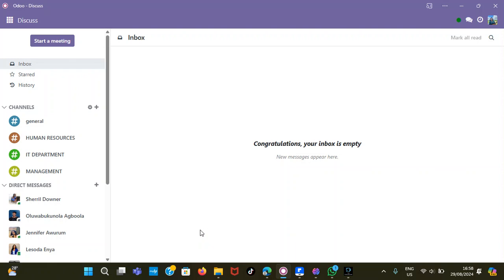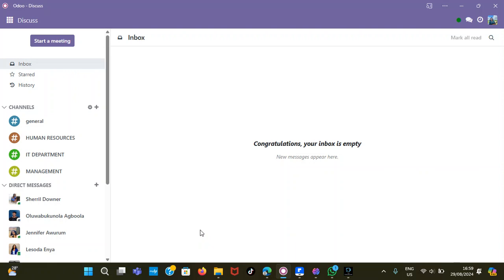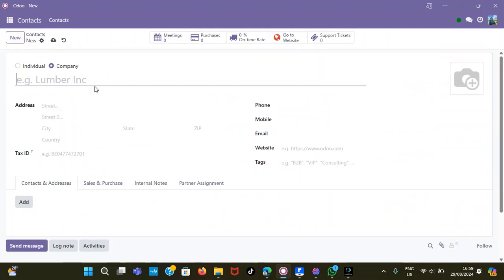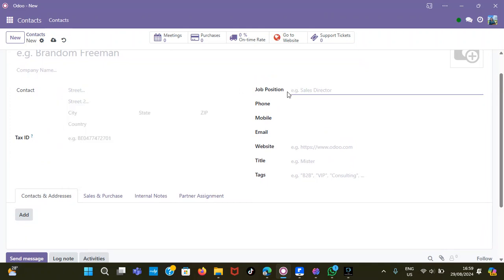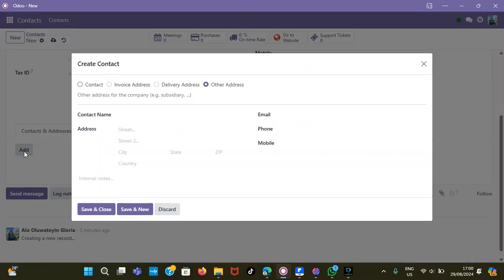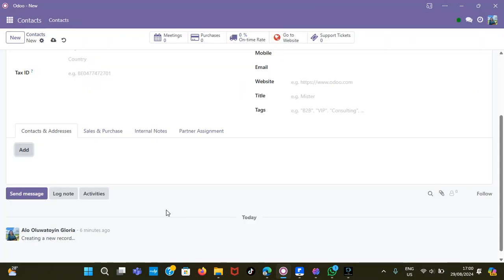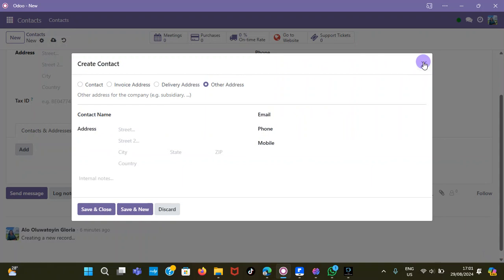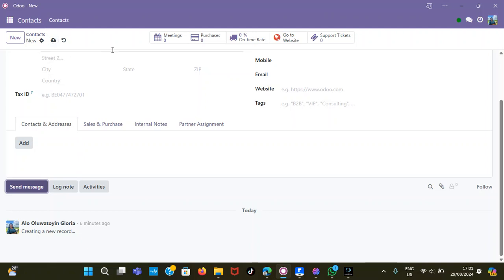How to use the contact app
In this video, you will learn how to use the contact section.